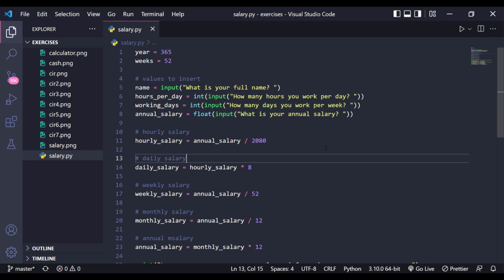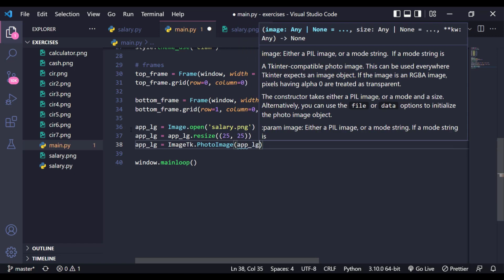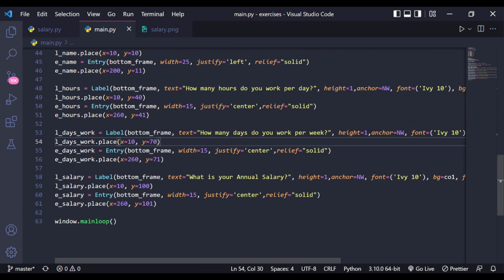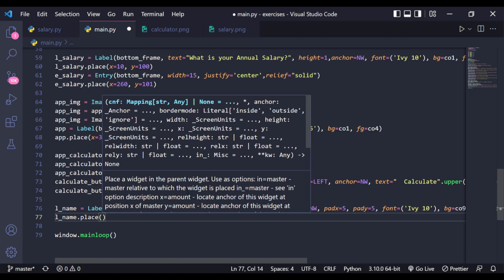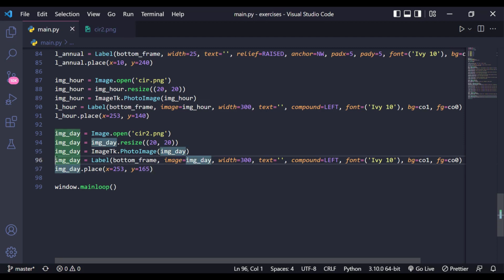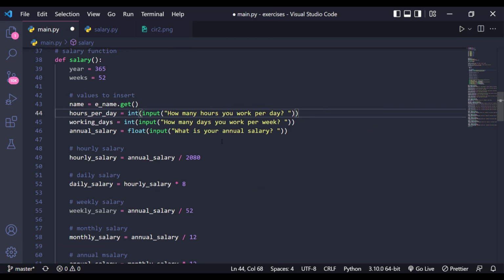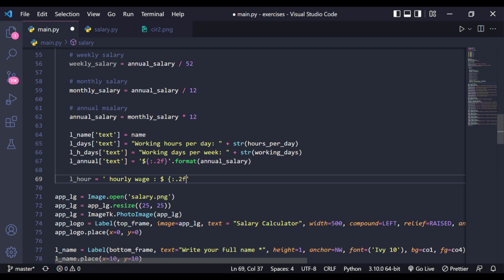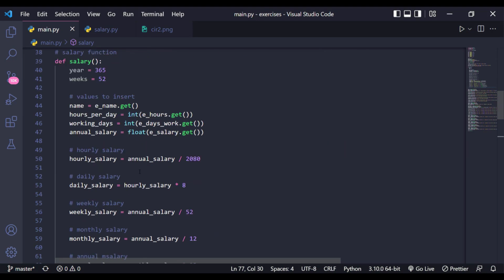How to build Salary Calculator using python | Python projects and exercises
This video will teach you how to make a salary calculator